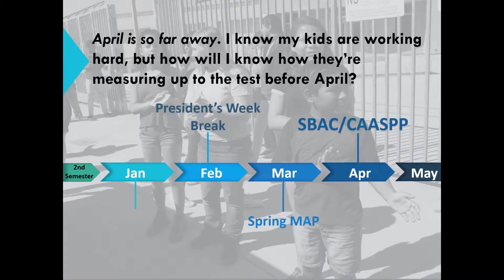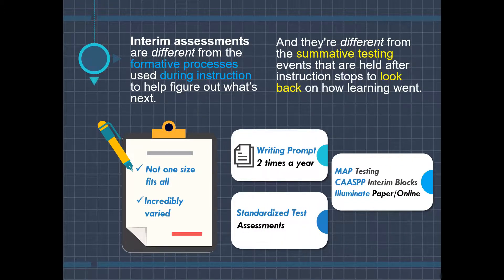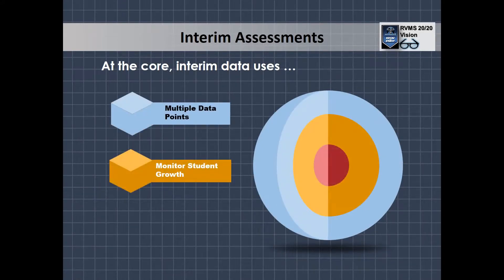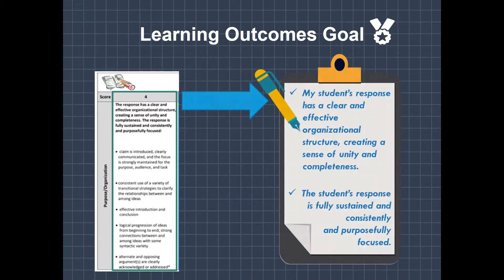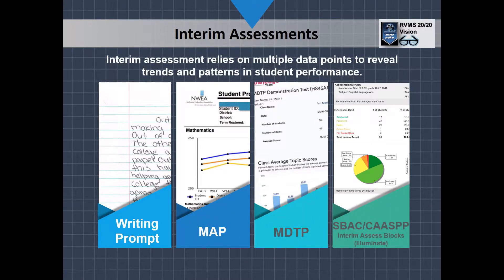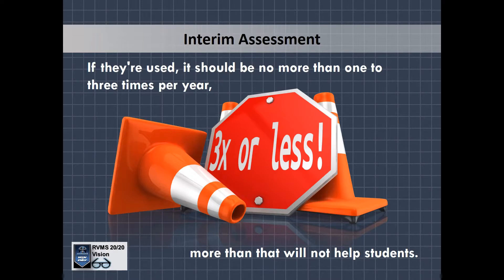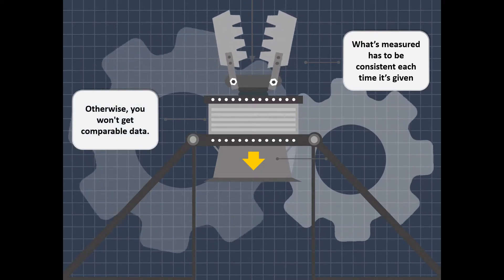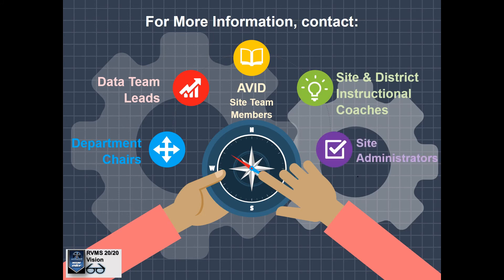Interim Assessment RVMS/HUSD